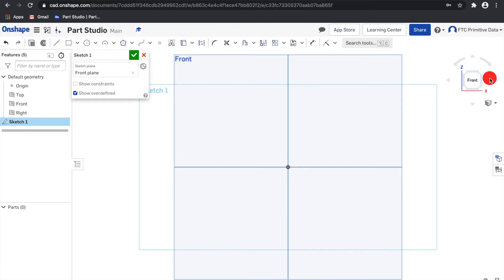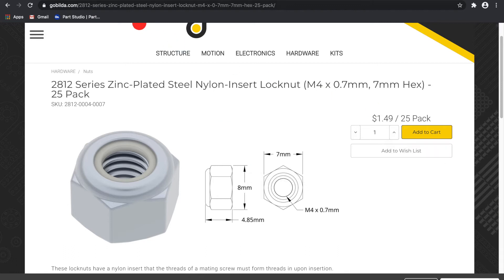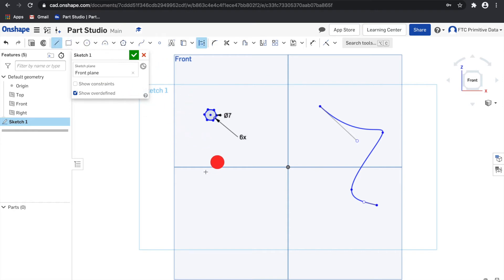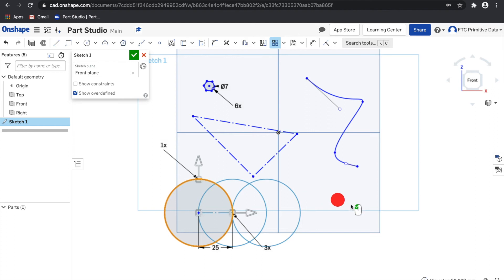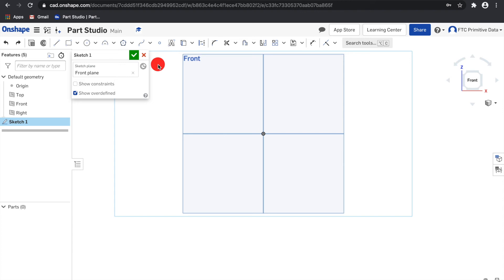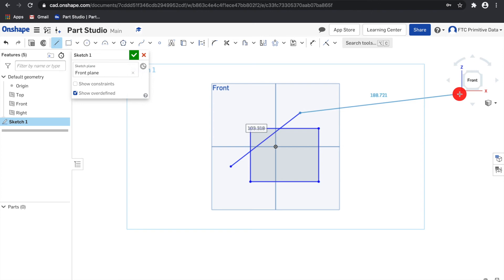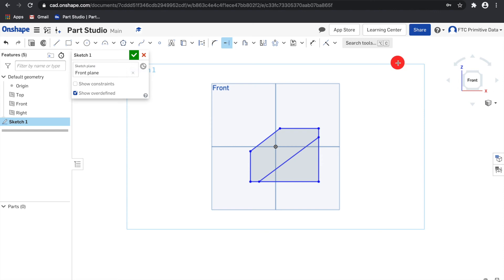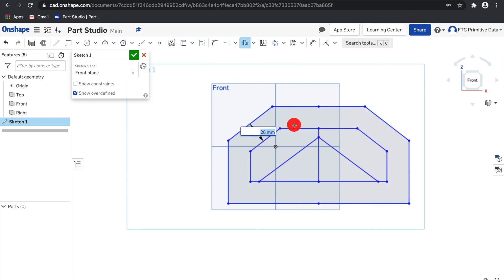Onshape for FTC: Advanced Sketching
This video is the second video in the Onshape for FTC series, a comprehensive series of tutorials that teaches all the necessary skills to create custom parts and robot assemblies within Onshape. This video covers advanced sketching.